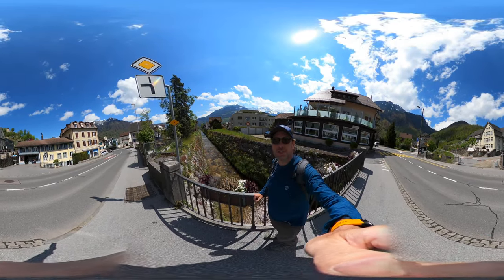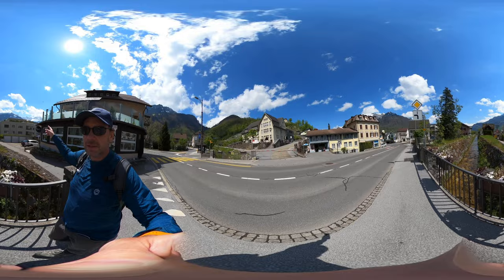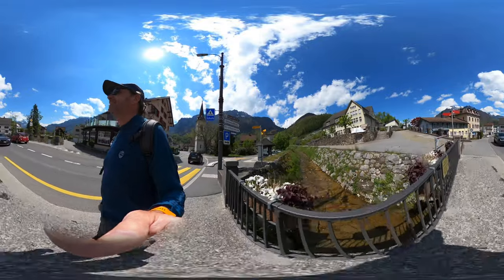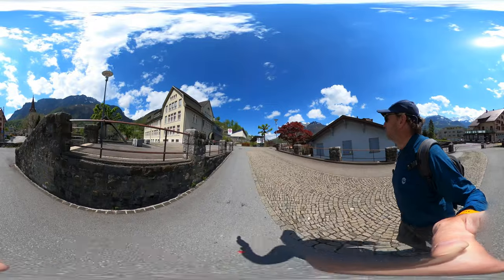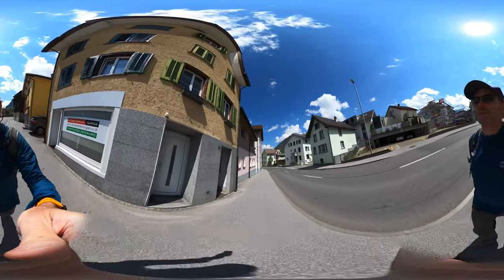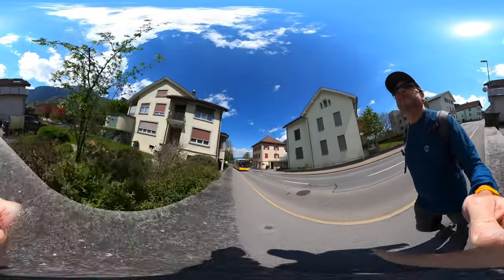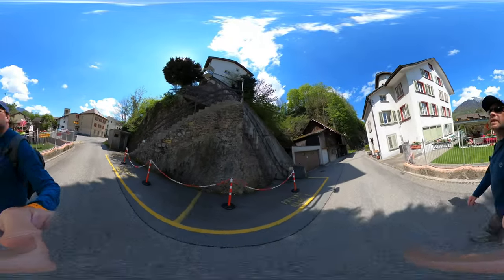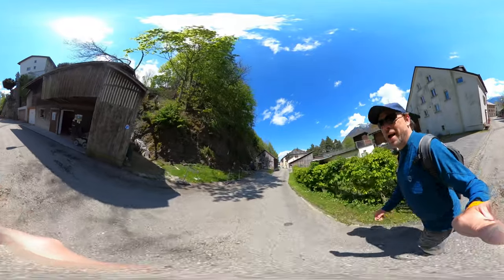Walking the town of Niederurnen, Switzerland (Daily 360° VR Video)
Swiss Alpine Panorama Trail, Segment 6, #6 - Amden to Siebnen. Niederurnen and Ziegelbrücke are neighboring towns. Ziegelbrücke is where the main transfer occurs from train to bus on your way up to Amden. These towns are a little less romantic than Amden and Weesen but are more typical of population centers around Switzerland.

Swiss Alpine Panorama Trail, Segment 6, Amden to Siebnen
Length: 18 miles (29 km);
Hiking time: 7 h;
Ascent: 850 ft (260 m);
Descent: 2,300 ft (700 m);
Fitness Level: Difficult.